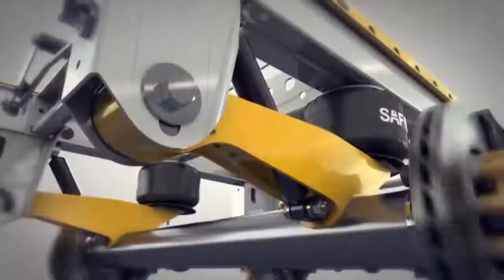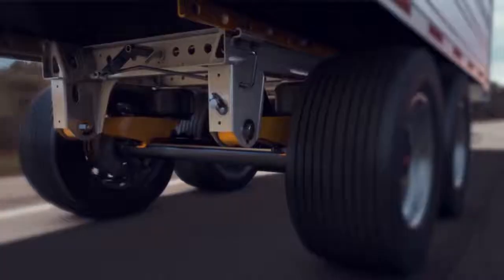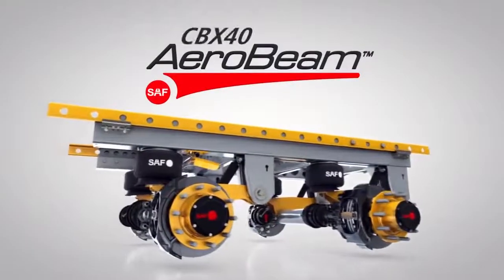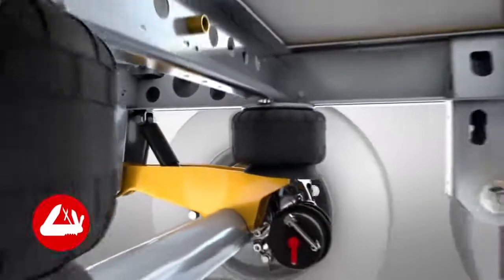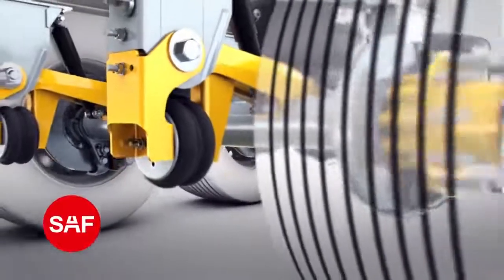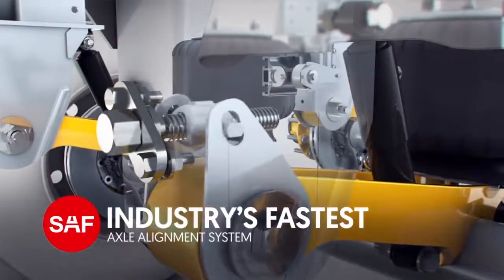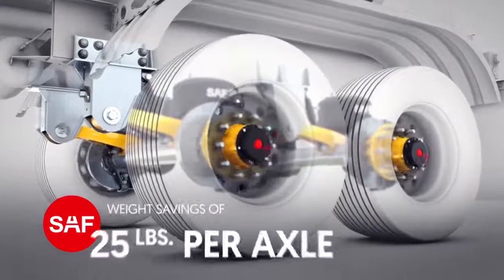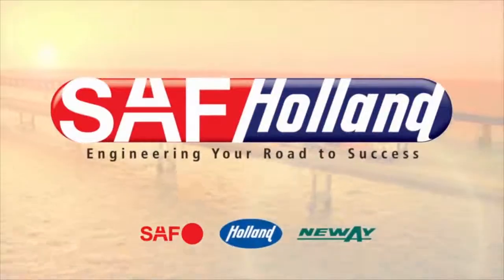SAF CBX40 AeroBeam™ Suspensions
SAF-HOLLAND Engineers have taken the CBX40 series suspension and re-engineered it, making it lighter, tougher, more versatile and serviceable!

The SAF CBX40A AeroBeam™ air sliding frame suspension features a streamlined suspension design with a reinforced slider sub-frame for the lightest and toughest system available.